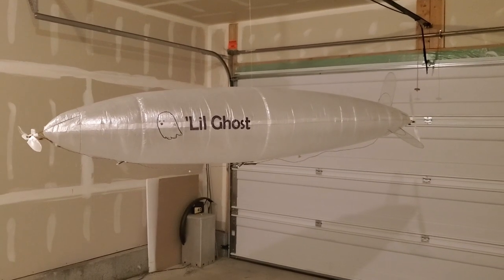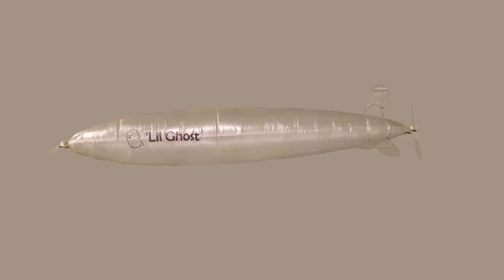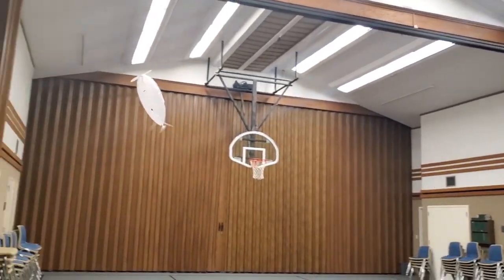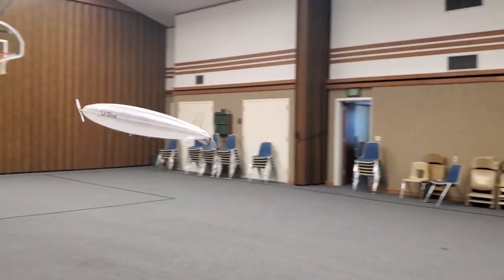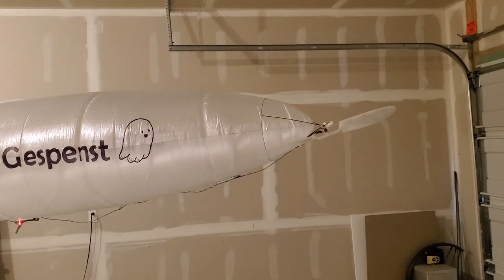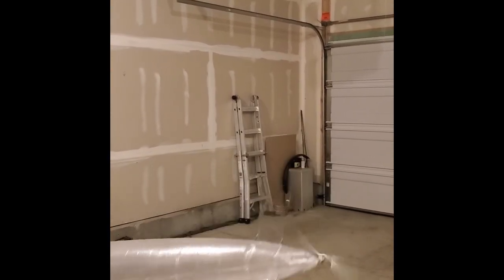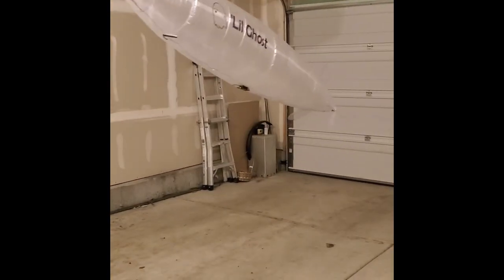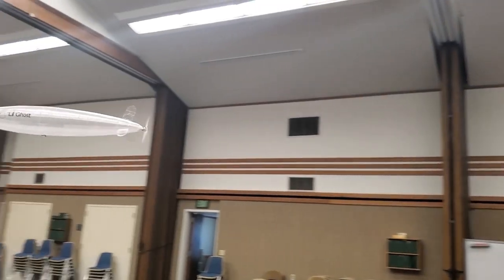Ghost Blimp Drone: sharp turns and full 3d flight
This video shows the "Lil Ghost" blimp drone, which I will be taking to the 2019 Airship Regatta / Luftschiffrennen in Friedrichshafen, Germany. Basically it is highly manueverable, moderately fast, yet small so I can fit it on a plane.

Listen ad-free with YouTube Premium
Song
Sky High
Artist
Elektronomia
AEI (on behalf of NCS); ASCAP, LatinAutor, Featherstone Music (publishing), UNIAO BRASILEIRA DE EDITORAS DE MUSICA - UBEM, and 10 Music Rights Societies